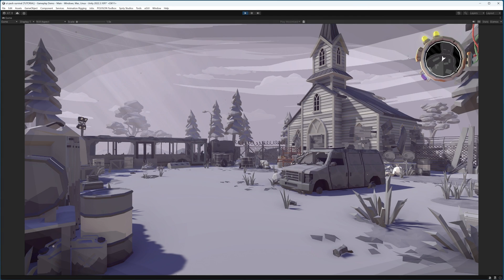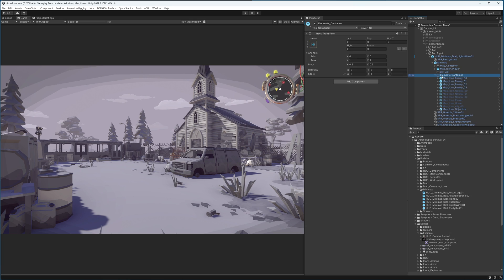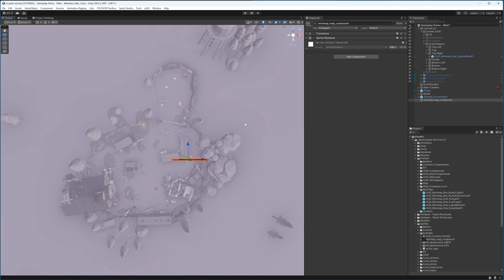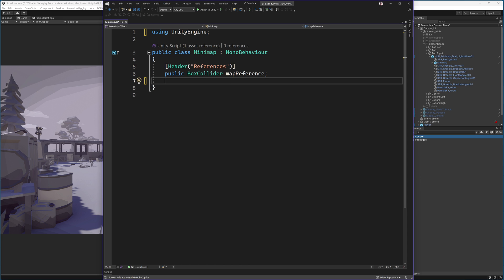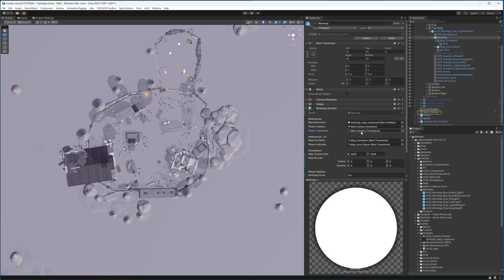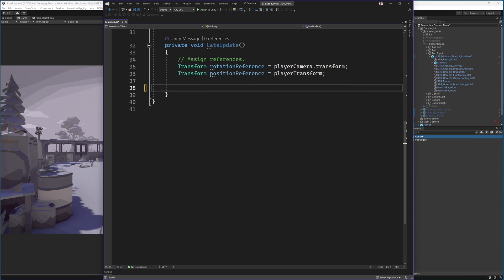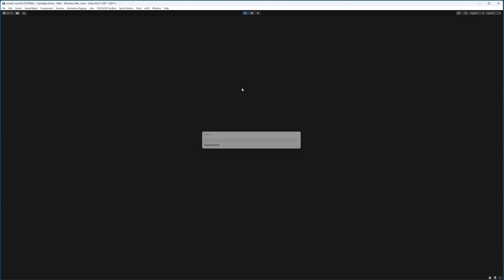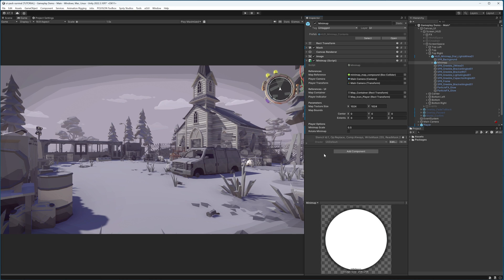Creating a Minimap in Unity using the Interface Apocalypse HUD pack by syntystudios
In this video we cover how to set up your own custom Minimap in Unity using the Interface Apocalypse HUD pack available now on the Synty store. You'll learn everything you need to start navigating your own Unity levels.

* Available now for Unity - Purchase on the Synty store to access a .unitypackage

0:00 Intro
0:20 The minmap prefab
1:10 Creating your minimap
5.20 Mini map rotation
6.21 Outro

Check SyntyStudios for more videos of our 3D Low Poly Art for Games!